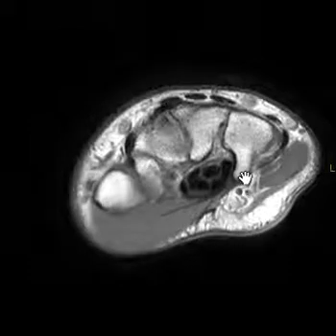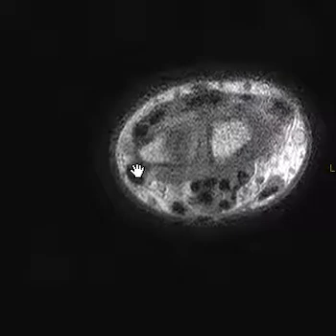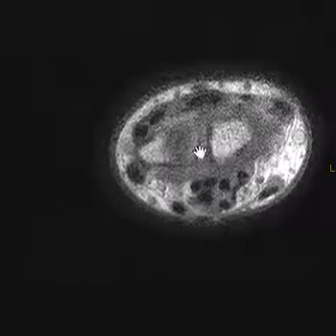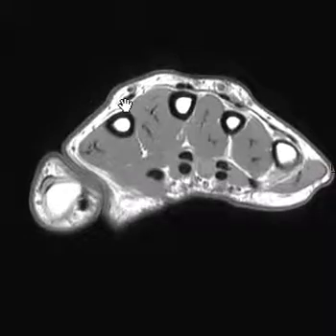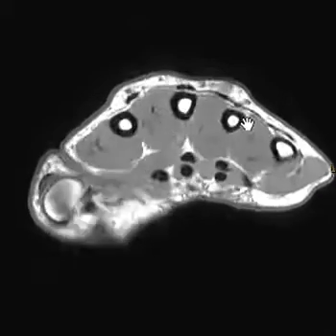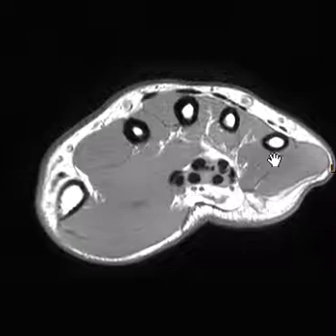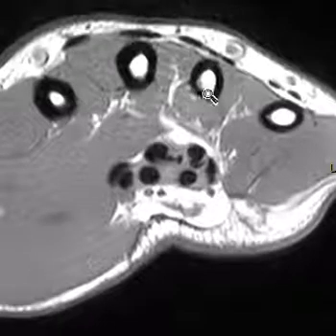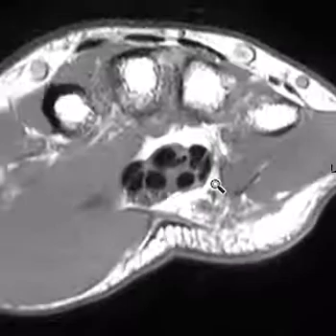Tendons of hand anatomy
Anatomic review of the tendons of the hand.